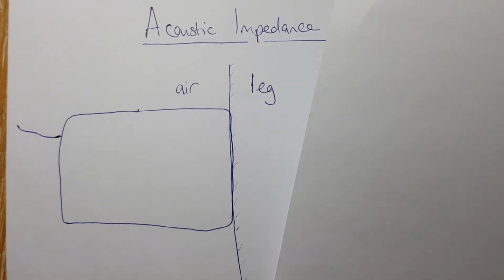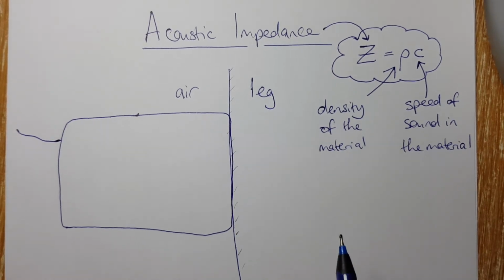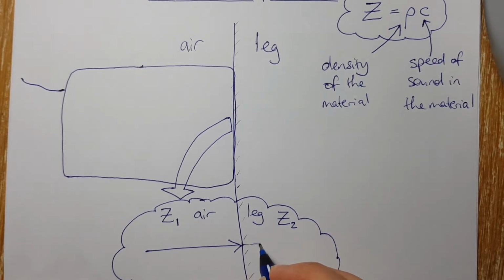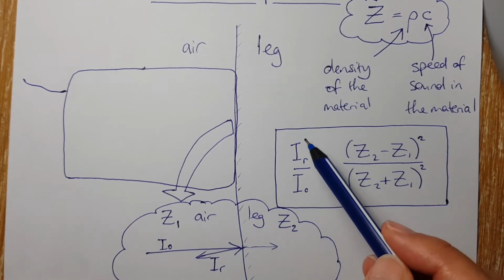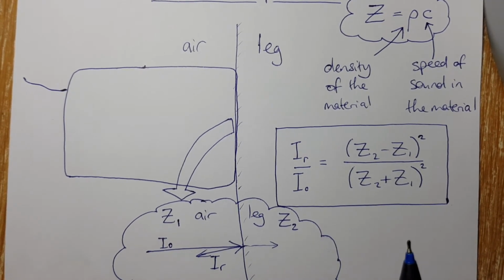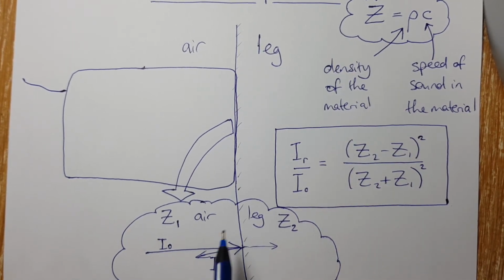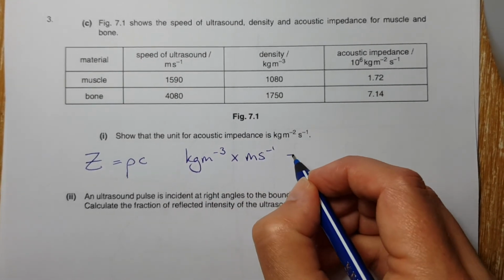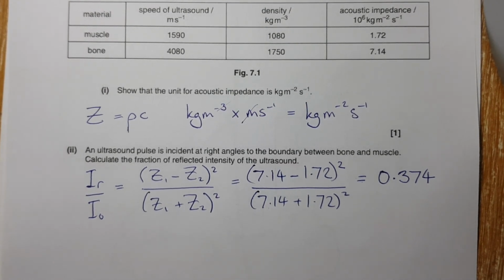Wk6 Tues3: Acoustic impedance